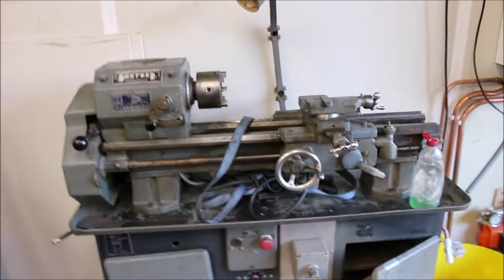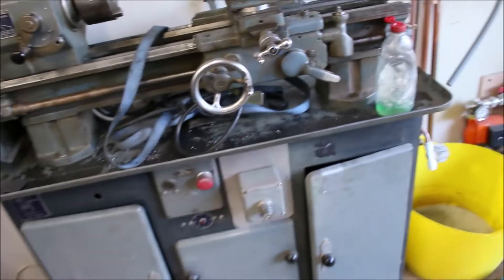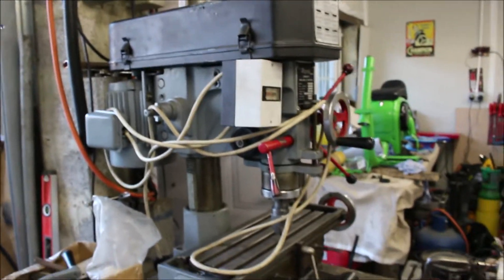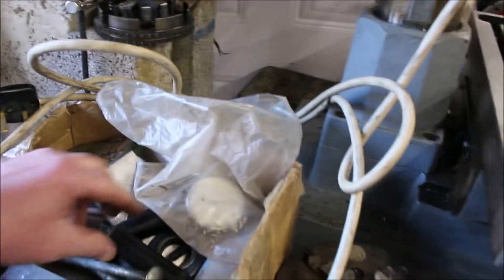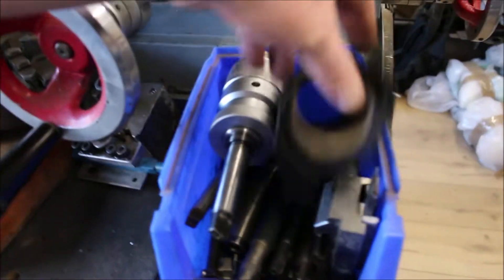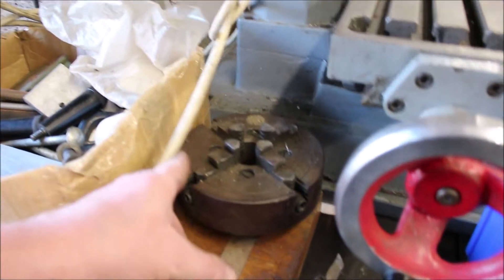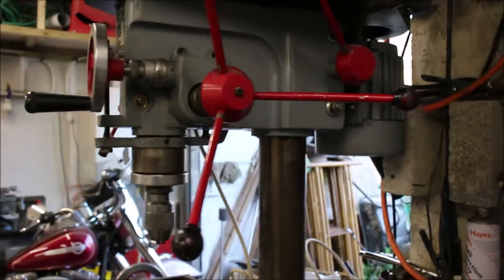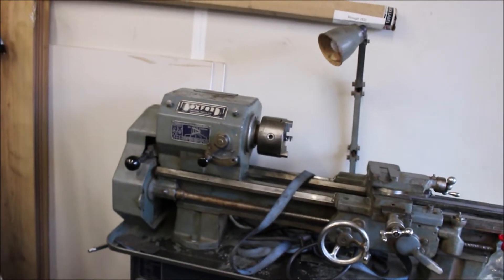new tools for the shed